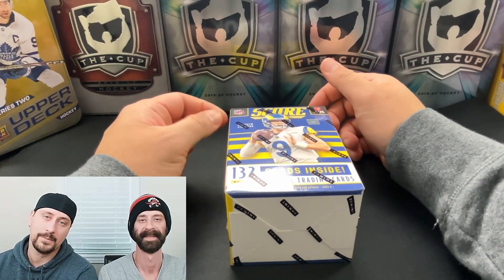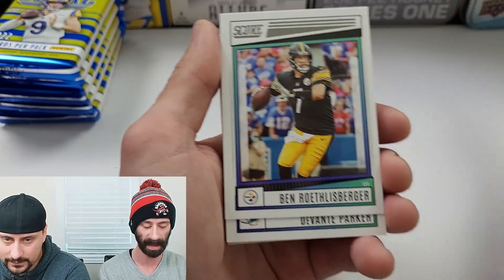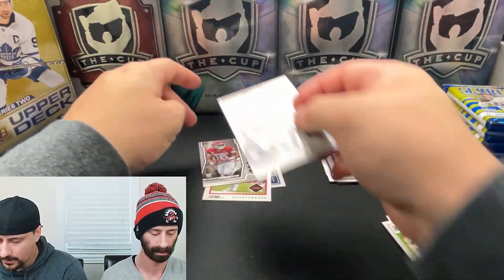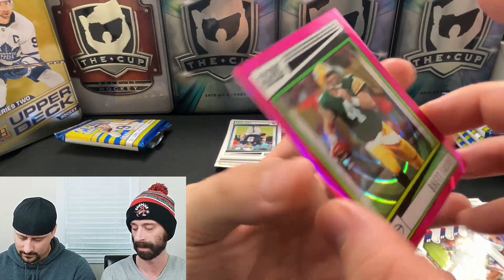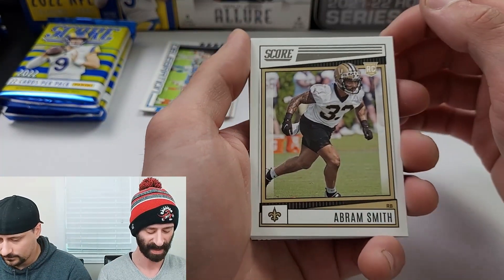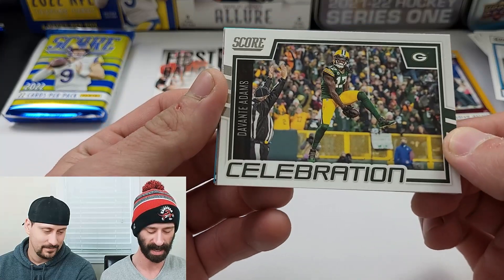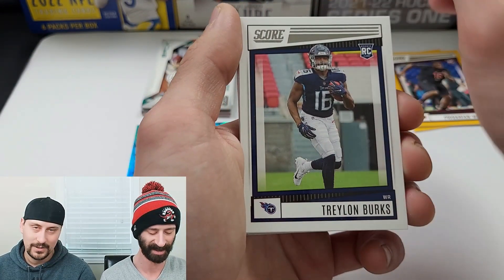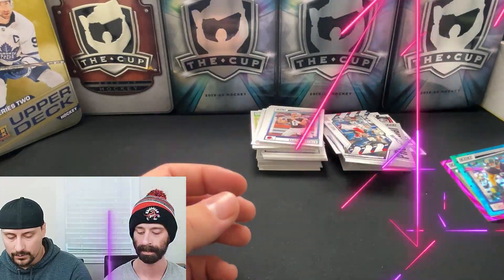Unboxing Panini 2022 NFL Score Blaster Boxes!!!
Watch our last video here!